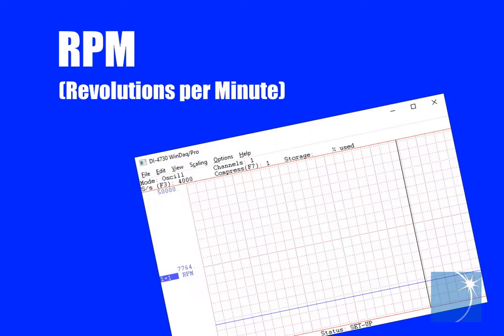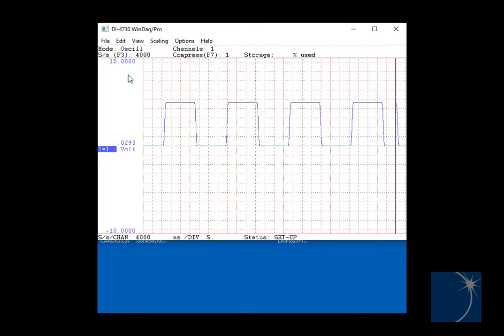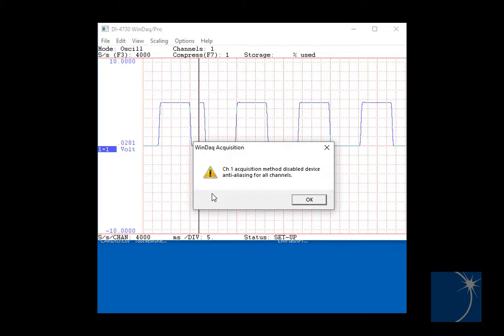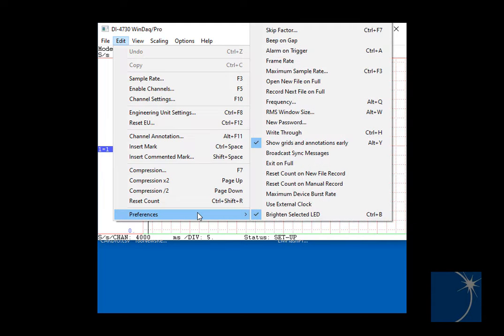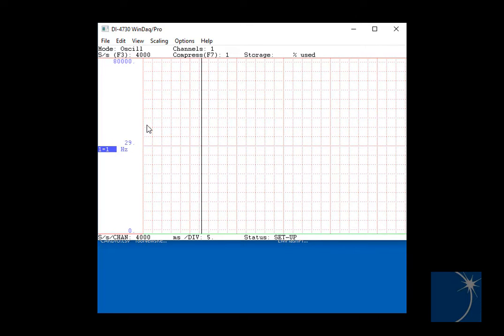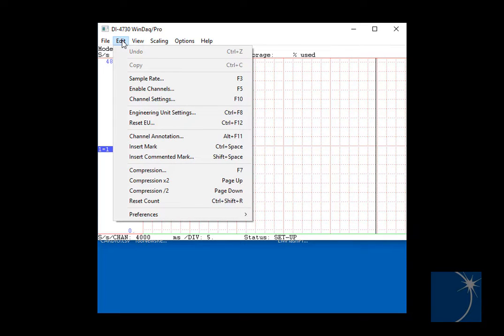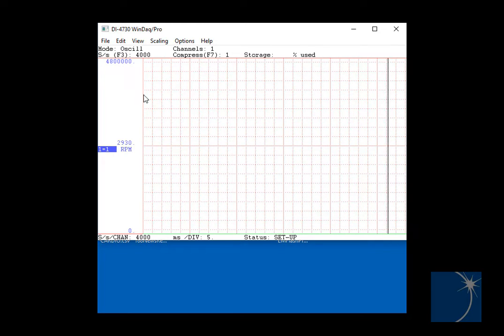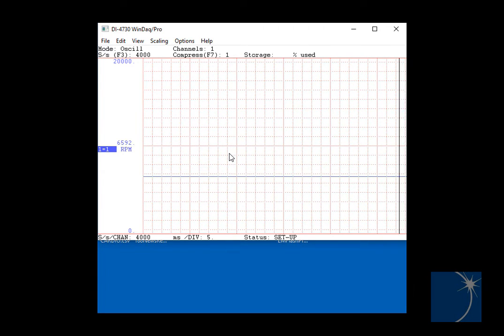Display RPM Data in WinDaq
In this video tutorial we'll demonstrate you how to display and acquire RPM (revolutions per minute) in our proprietary WinDaq data acquisition software.

We'll use a DI-4730 and an off-the-shelf tachometer with a pulse output that is directly proportional to revolutions per minute.